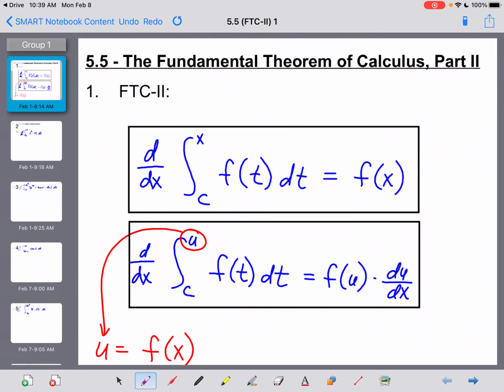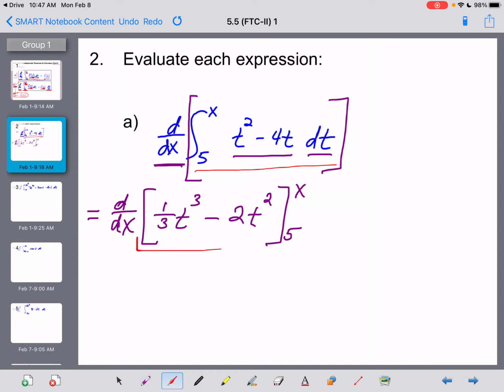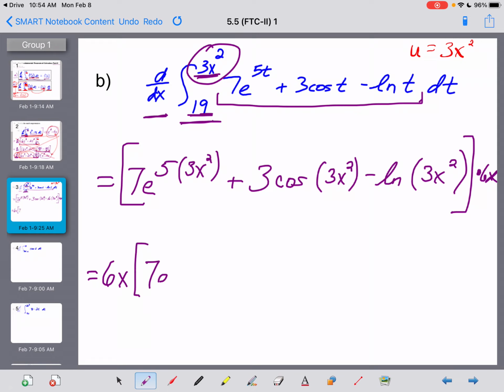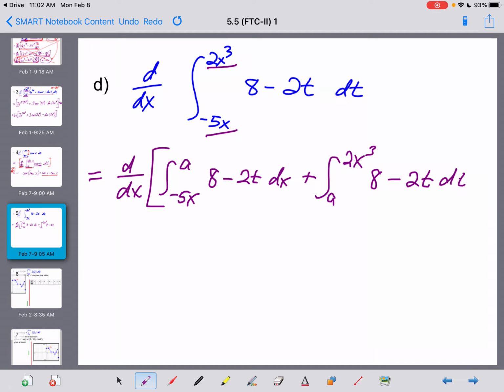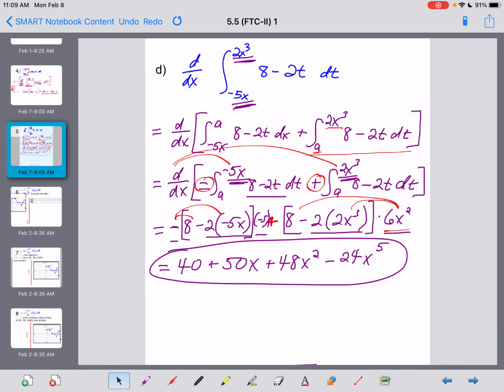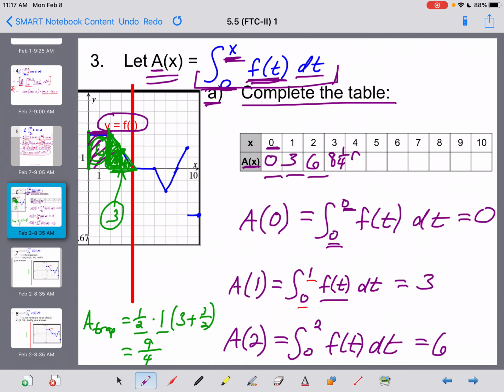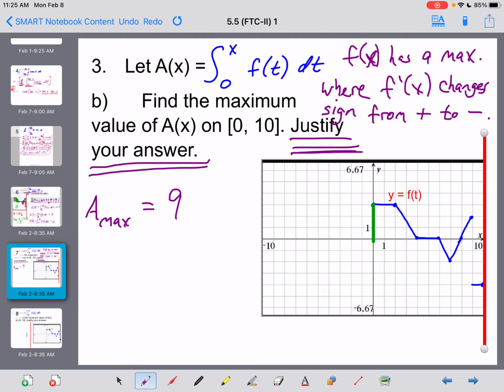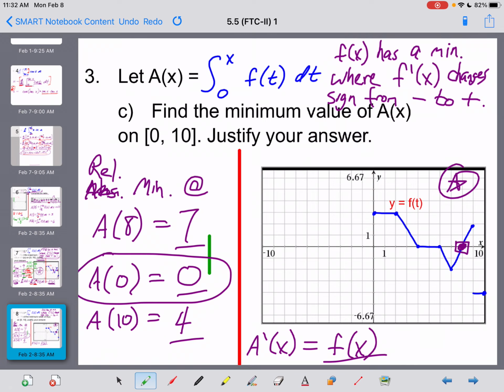AP Calc - 5.5 notes